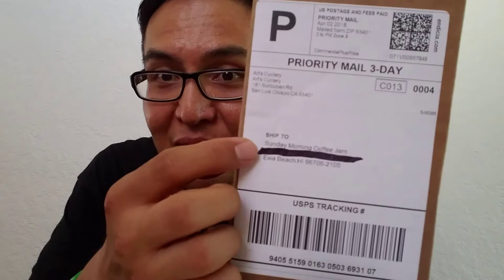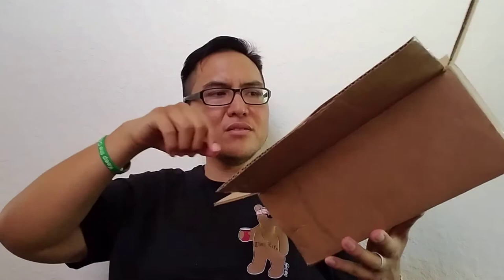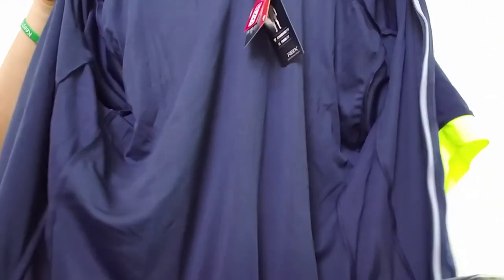Specialized rbx comp unboxing 1st impressions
Specialized jerseys
Specialized rbx comp
Arts cyclery
I am Specialized